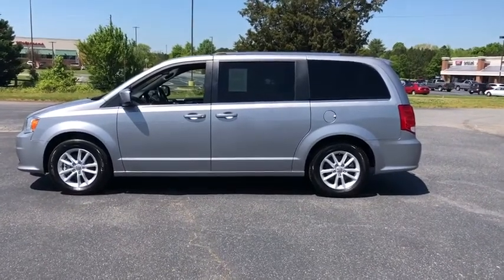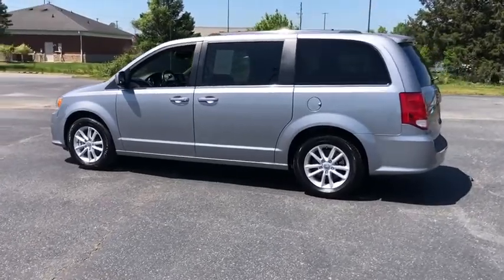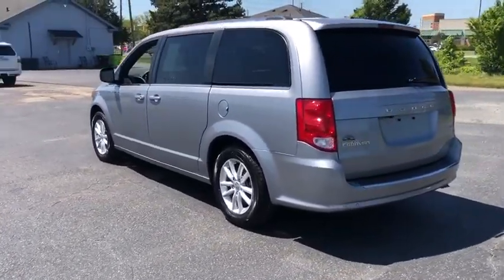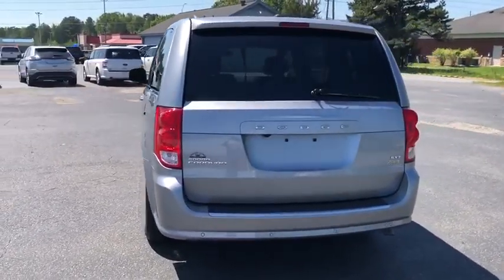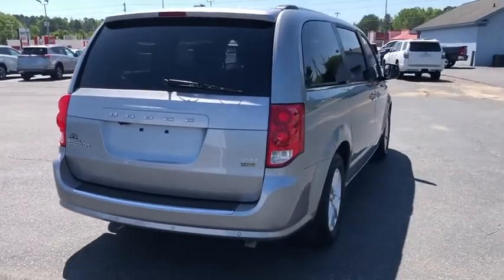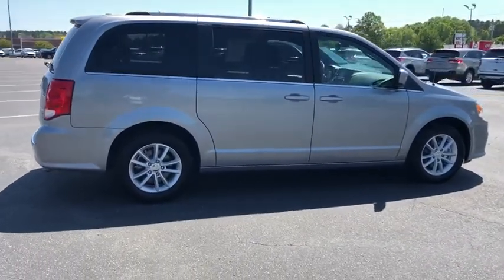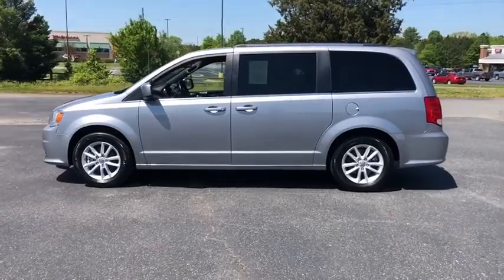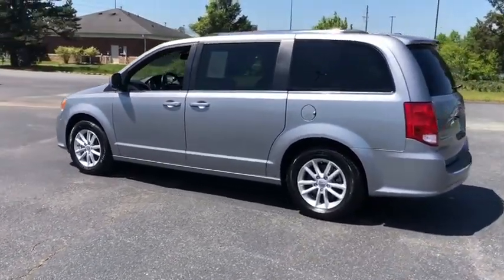2019 Dodge Grand Caravan Siler City, Asheboro, Pittsboro, Chapel Hill, Sanford, NC P2636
Billet Clearcoat Used 2019 Dodge Grand Caravan Available in Siler City, North Carolina at Welford Harris Ford. Servicing the Asheboro, Pittsboro, Chapel Hill, Sanford, NC area.
2019 Dodge Grand Caravan SXT - Stock#: P2636 - VIN#: 2C4RDGCG0KR689432

Recent Arrival! 2019 Dodge Grand Caravan SXT Billet Clearcoat Clean CARFAX. Awards:br  * 2019 KBB.com Brand Image Awards Quick Order Package 29P, 17 x 6.5 Aluminum Wheels, 2nd Row Stow 'N Go Bucket Seats, 3.16 Axle Ratio, 3rd row seats: split-bench, 40GB Hard Drive w/28GB Available, 4-Wheel Disc Brakes, 6 Speakers, 6.5 Touchscreen Display, ABS brakes, Air Conditioning, Alloy wheels, AM/FM radio, Anti-whiplash front head restraints, Audio Jack Input for Mobile Devices, Auto-dimming Rear-View mirror, Bodyside moldings, Brake assist, Bumpers: body-color, CD player, Delay-off headlights, Driver door bin, Driver vanity mirror, Driver's Seat Mounted Armrest, Dual front impact airbags, Dual front side impact airbags, Electronic Stability Control, Front anti-roll bar, Front Bucket Seats, Front dual zone A/C, Front fog lights, Front reading lights, Front wheel independent suspension, Fully automatic headlights, Heated door mirrors, Illuminated entry, Integrated Roof Rail Crossbars, Knee airbag, Leather Shift Knob, Leather Wrapped Steering Wheel, Low tire pressure warning, Manufacturer's Statement of Origin, Occupant sensing airbag, Outside temperature display, Overhead airbag, Overhead console, Panic alarm, ParkView Rear Back-Up Camera, Passenger door bin, Passenger seat mounted armrest, Passenger vanity mirror, Power door mirrors, Power driver seat, Power Liftgate, Power steering, Power windows, Premium Seats w/Suede Inserts, Radio: 430, Rear air conditioning, Rear Air Conditioning w/Heater, Rear window defroster, Rear window wiper, Reclining 3rd row seat, Remote keyless entry, Roof rack, Security system, Sirius Satellite Radio (DISC), Speed control, Split folding rear seat, Spoiler, Steering wheel mounted audio controls, Tachometer, Telescoping steering wheel, Tilt steering wheel, Touring Suspension, Traction control, Trip computer, and Variably intermittent wipers.